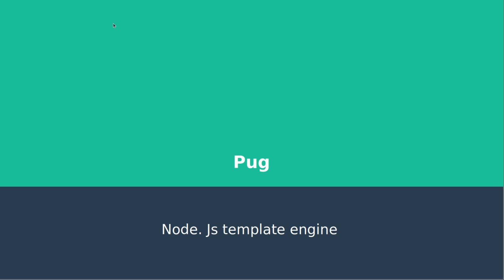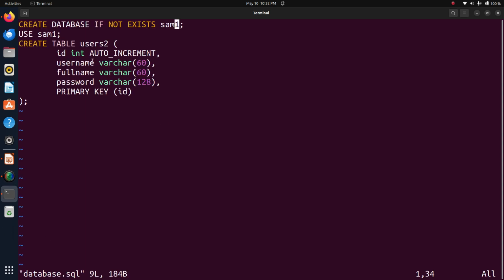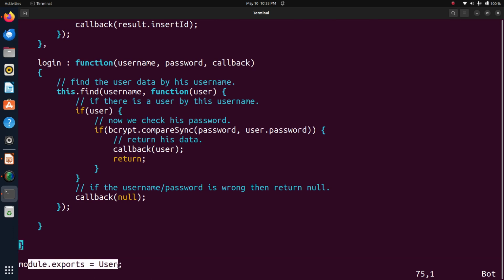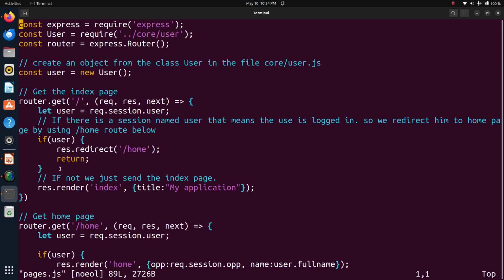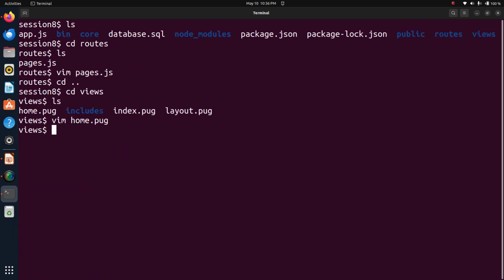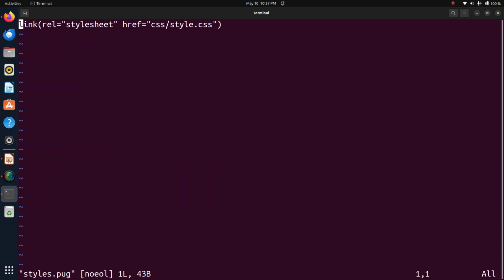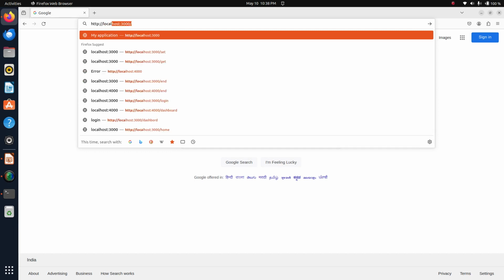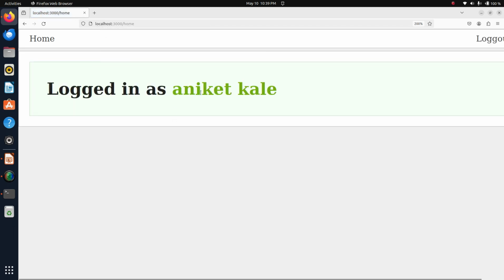Node js with MySQL Login and Registration (New)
Today video is all about pug file. Pug is a template engine for Node. js. Pug (and other template engines) replace variables in our file with actual values, and then send the resulting HTML string to the client.MySQL  database is used. you need to remember that the browser reads HTML and CSS and then displays formatted images and text to the client based on what that HTML and CSS tells it to do.